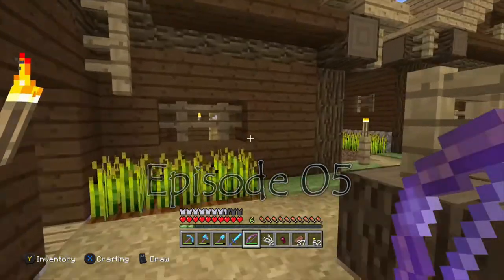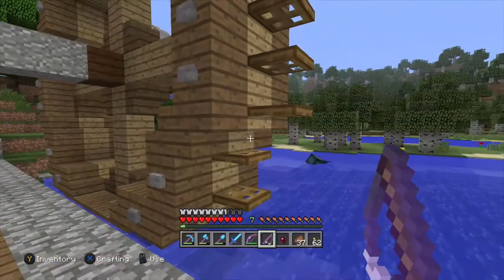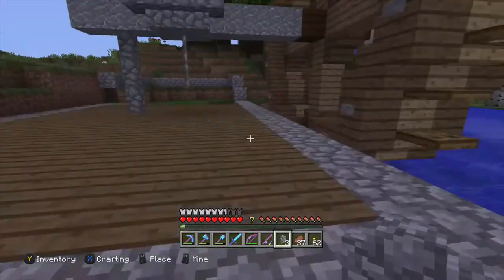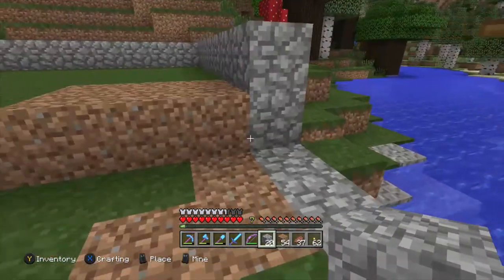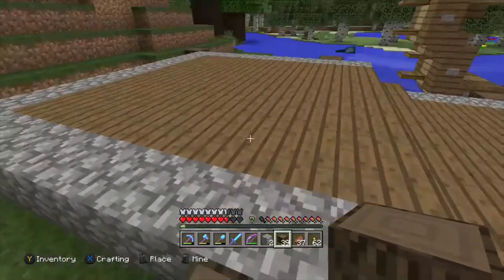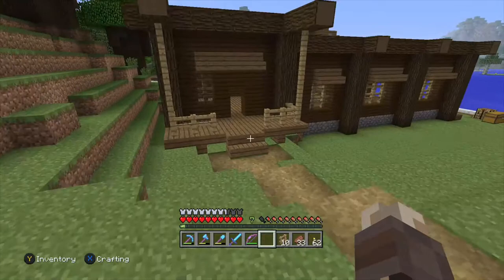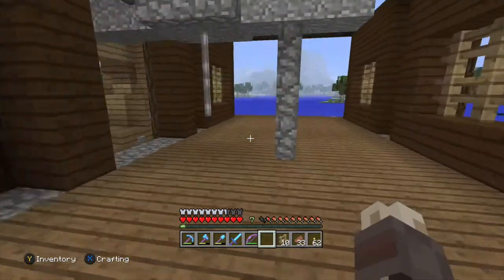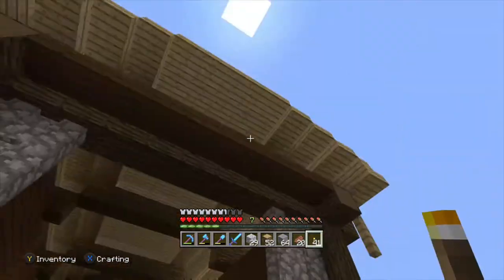Super Spiffy Lumber Mill! | Minecraft Fantasia Prologue | Ep5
In this episode of Minecraft Fantasia we build our super fancy lumber mill.  The village is coming along nicely!

Xbox Live GT: Klautos 9